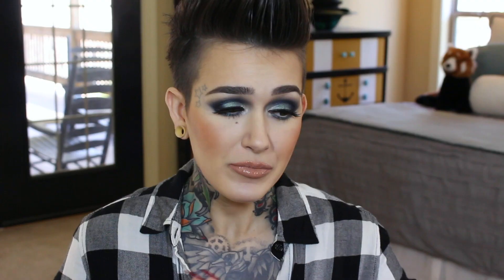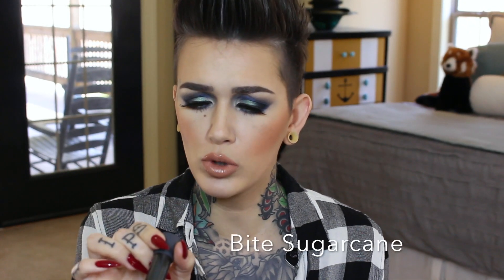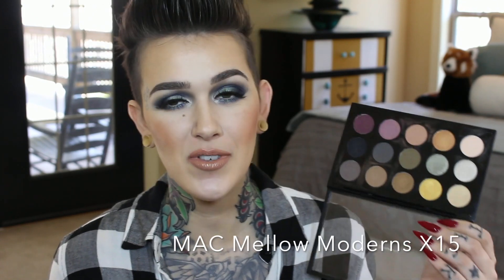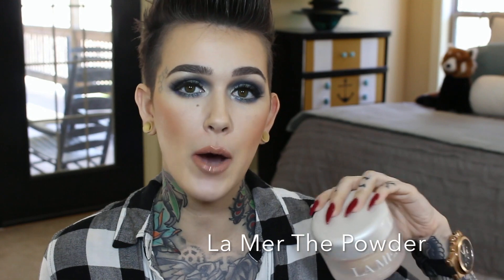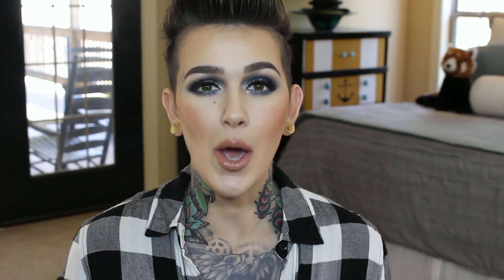March Beauty Favorites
Hey Beauties!!!